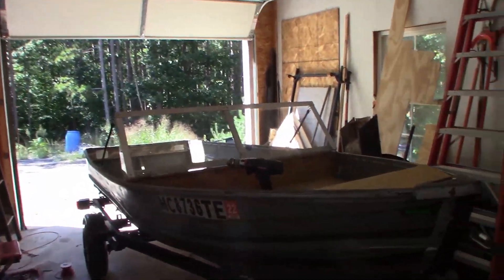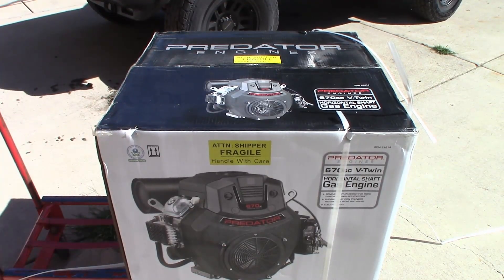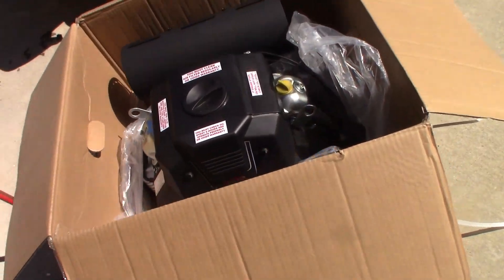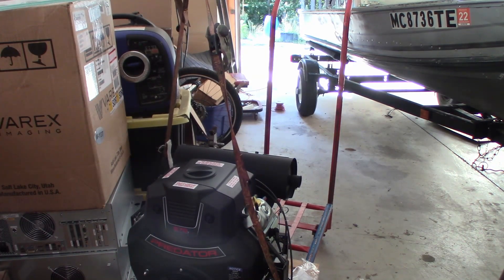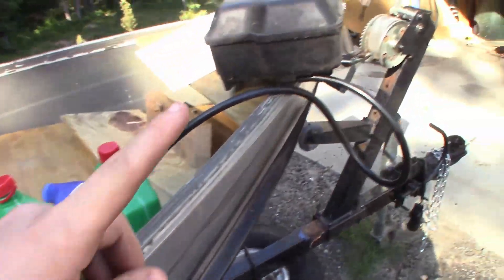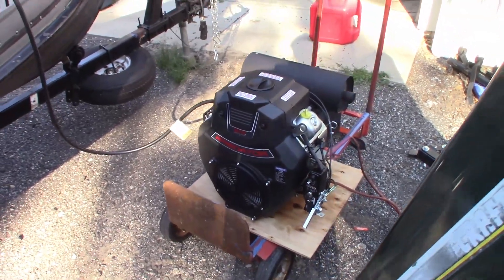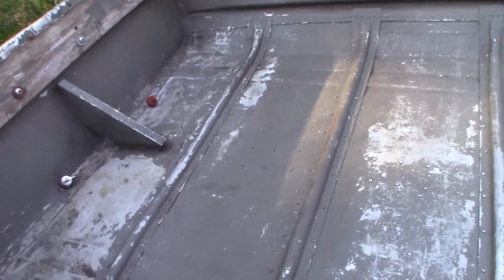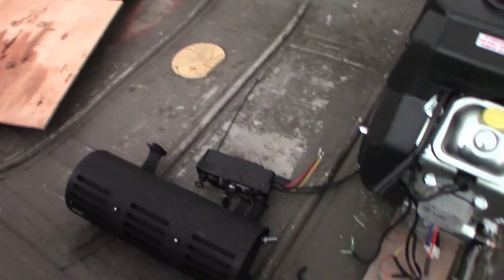Building my very own SPEED BOAT🚤 Part 4.5: Unboxing the Predator 670.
In this short, half episode of the boat series, we unbox the predator 670, and  start it up for the first time. This thing was very expensive so there wasn't much else I could do in this episode. The new upload schedule will be every Thursday at 2:00PM EST. However next week's upload may be late.

00:00 Intro
00:56 Unboxing
04:28 Analysis complete
04:59 Oil of choice
05:45 First start
07:09 Tech talk
09:30 Sitting in the boat/outro

//The project will start off as a 14 foot aluminum boat, the bow of the boat will be closed, much like a runabout style boat. The rear engine compartment will also be mostly enclosed with sound dampening material to reduce as much unwanted engine noise as possible, since the engine is likely to be air cooled, there will be a vent to pull in cold air from the outside. The engine compartment will also have a high velocity exhaust fan for extracting fuel vapor to prevent an explosion, this is a very important safety measure. The goal is to seat four people on two bench seats, the front seat will be covered by a full windshield, and there were also be proper lighting for night time boating. in terms of drivetrain, the goal is to use a Briggs and Stratton V-twin, a secondary choice is the famous predator 670 V-twin engine . the engine will be modified (if necessary) to reach approximately 45 to 50 horsepower, and it will be coupled to a surface drive system for propulsion. Additional electronics include an automatic bilge pump, auxiliary water pump for a wet exhaust system, a "captains choice exhaust" may also be installed which allows the user to have either a quiet, peaceful exhaust, or a loud race-like exhaust. The boat will have a full dashboard, which will include oil pressure, fuel level, battery level, RPM, and speed. The goal Max speed of this boat is 35 to 45 miles an hour.//